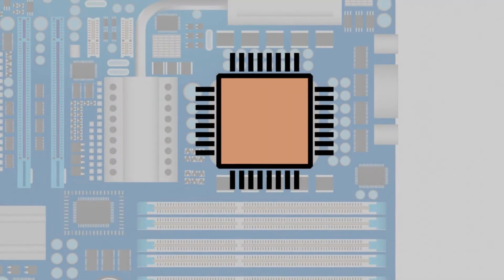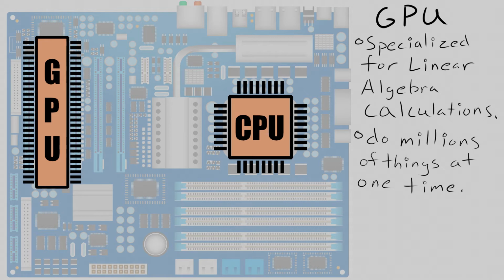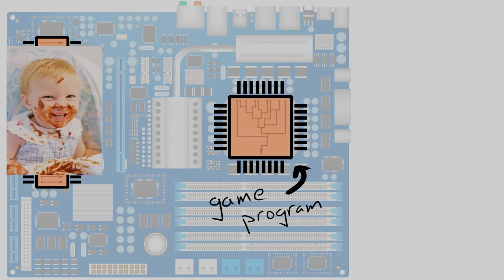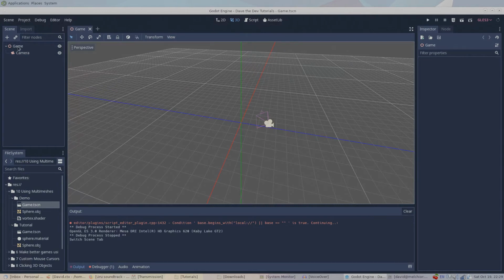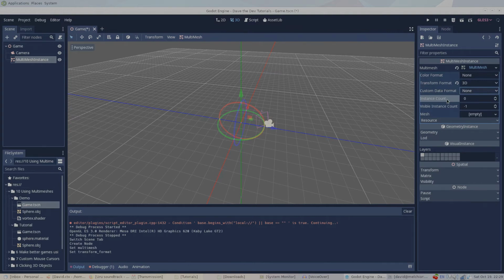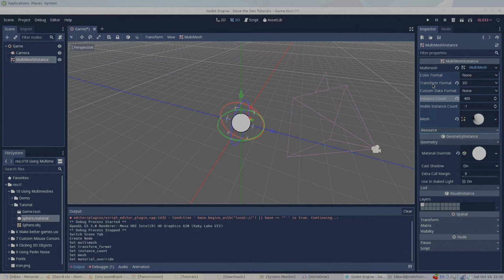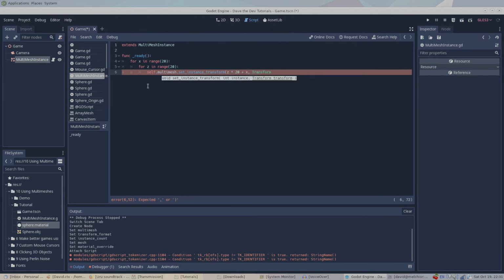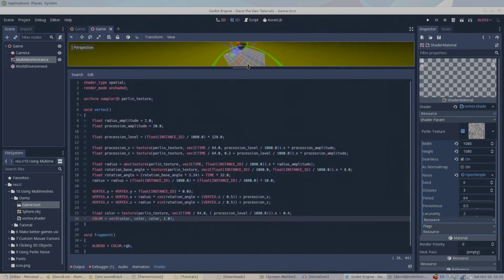How to use Multimeshes in Godot | Game Dev Tutorial 10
Welcome back to the Dave the Dev channel. In this tutorial, I'll demonstrate how to render thousands of objects to the screen while maintaining a solid frame-rate. It's possible using Multimeshes in Godot. Comments and questions are welcomed below, even if its just to say hi.

Song: Nidra in the Sky with Ayler